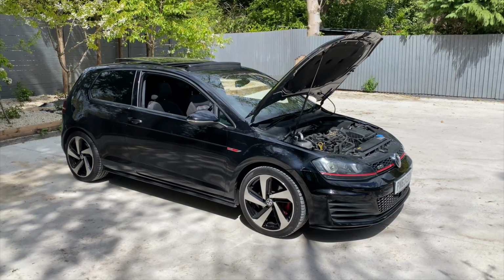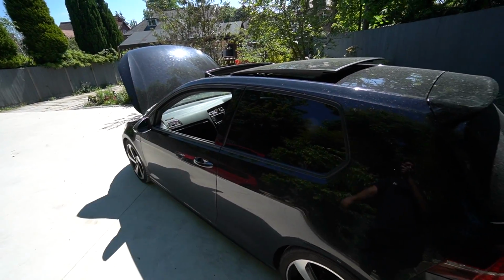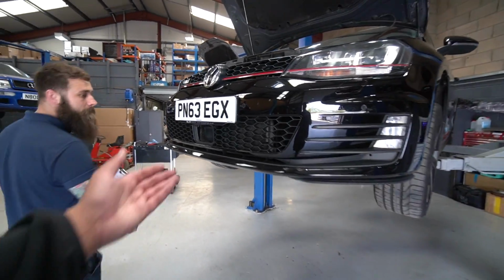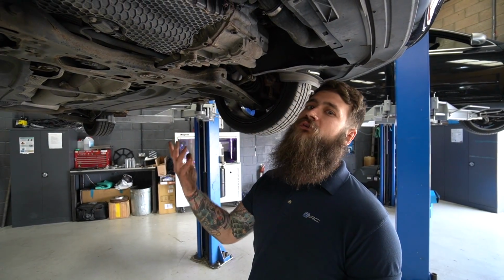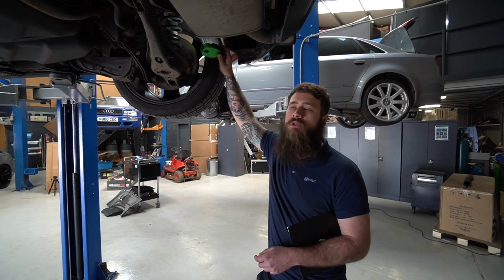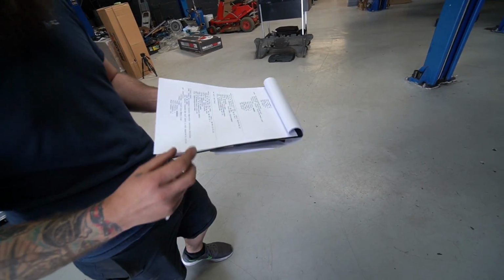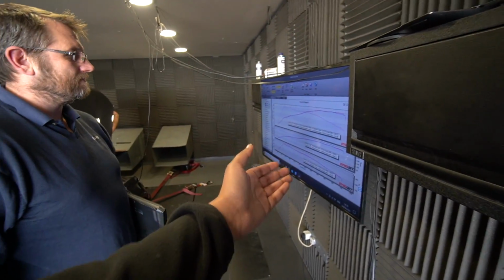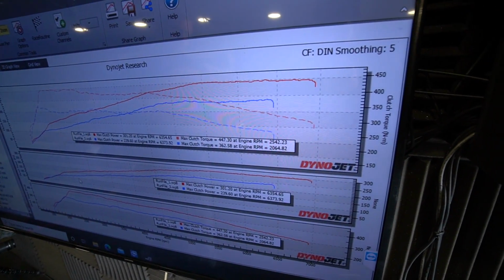Everything Wrong with the UK's Cheapest VW GOLF GTI MK7!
Inspection time for the cheap MK7 GTI! Also as promised we dyno'd it to see what power it's making.

Also make sure to check out MRC Tuning for all your VW/Audi tuning needs!